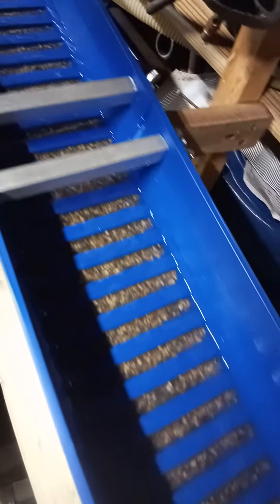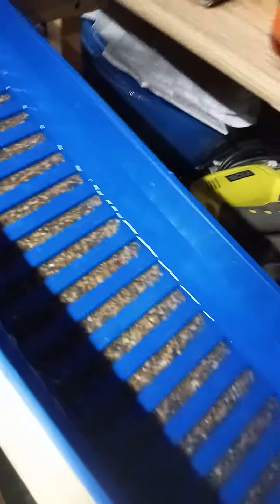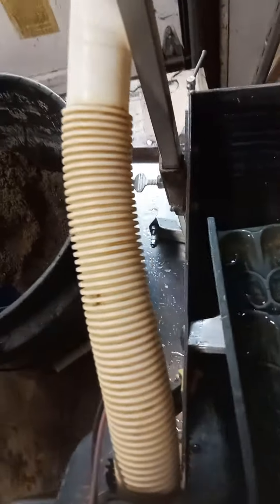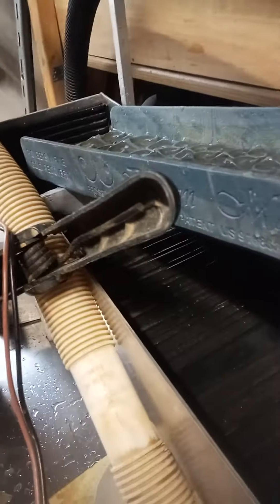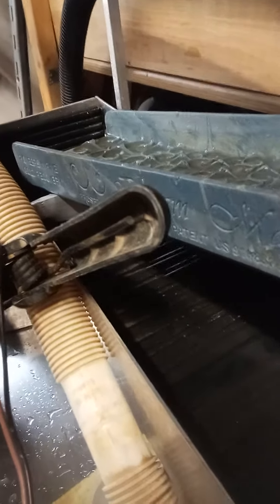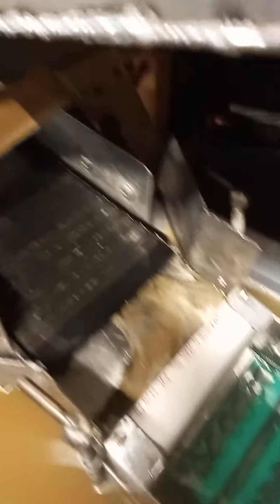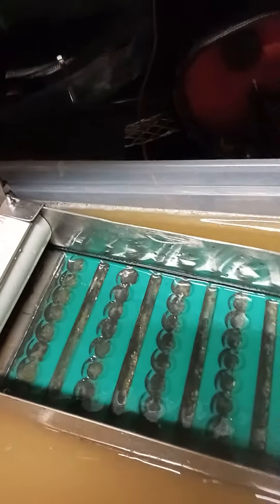video update, did it work?